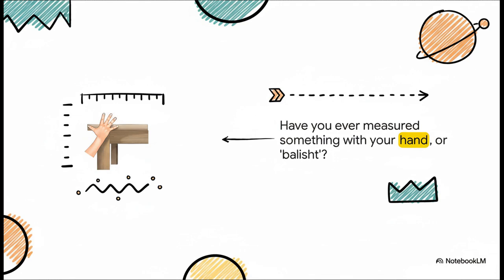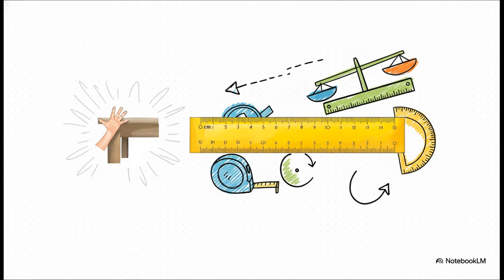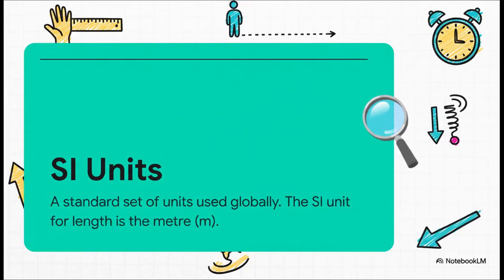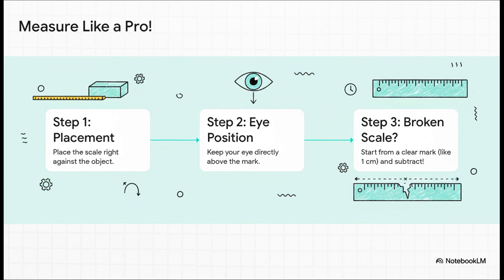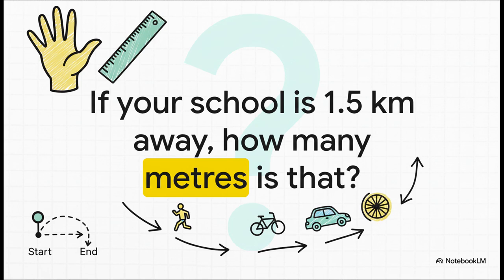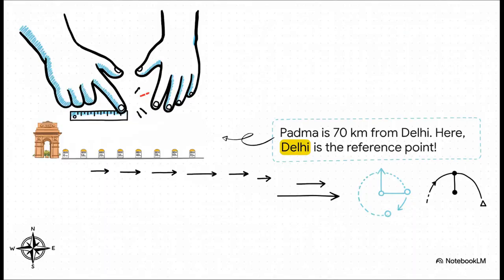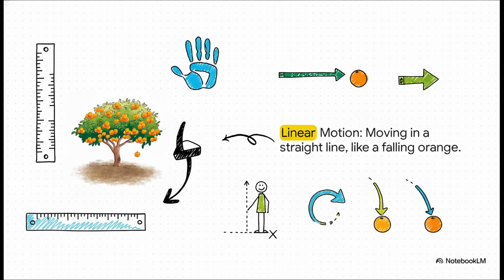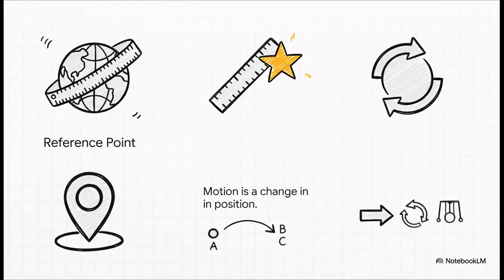Measurement of Length and Motion | Class 6 Science Chapter 5 | CBSE NCERT | Quick Revision in 7 Mins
⏰ TIMESTAMPS:
00:00 Intro
00:26 The Problem with Non-Standard Units
01:15 Standard Units and the SI System
01:52 The SI Unit of Length
02:09 Relationships Between Units
02:28 How to Measure Correctly
03:00 Measuring Curved Lines
03:23 Practice Problem: Unit Conversion
03:42 Describing Position and Reference Points
04:33 Defining Motion
05:04 Linear Motion
05:17 Circular Motion
05:33 Oscillatory Motion
05:48 Summary and Exam Recap
06:17 Conclusion and Final Challenge